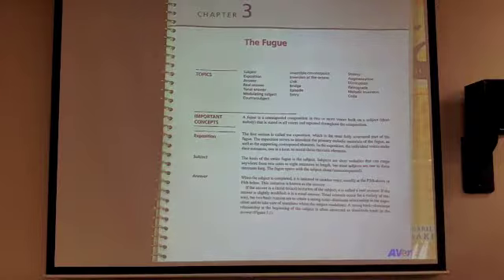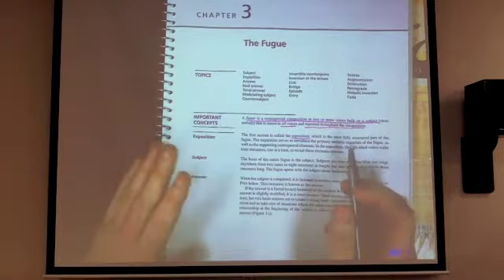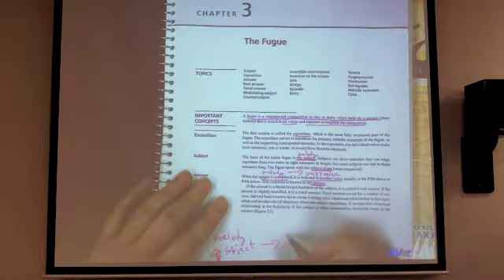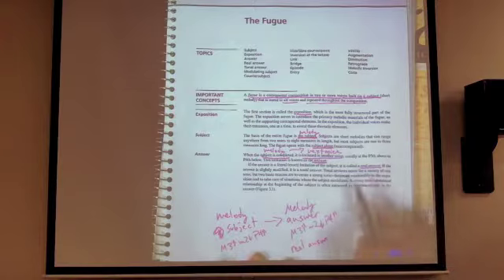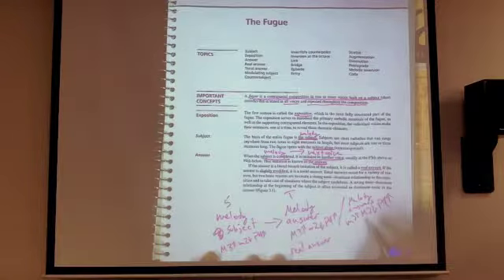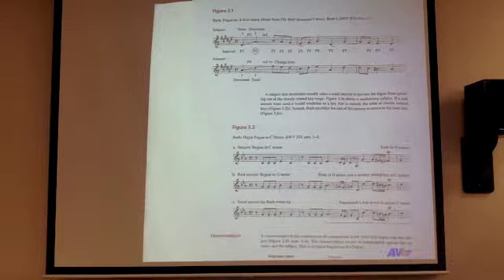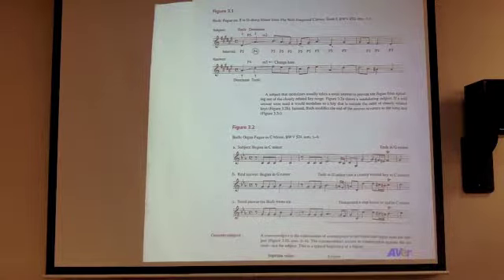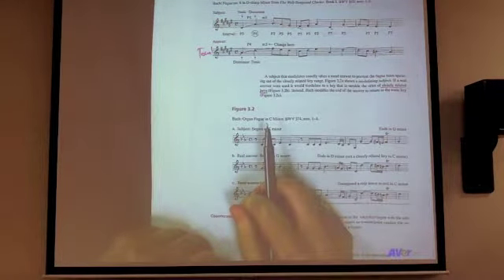MUS 232 Chapter 3 Part I